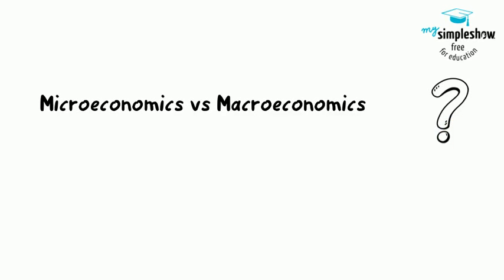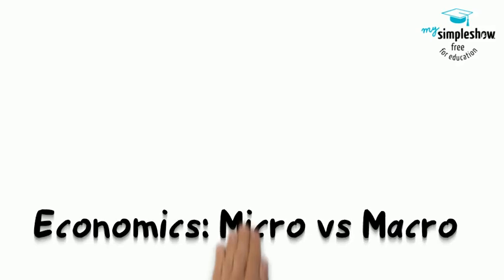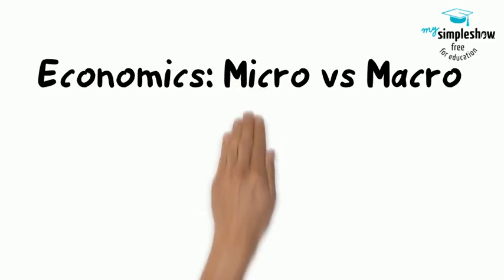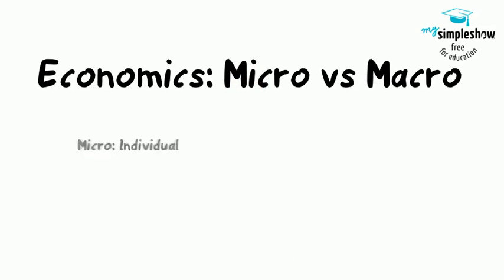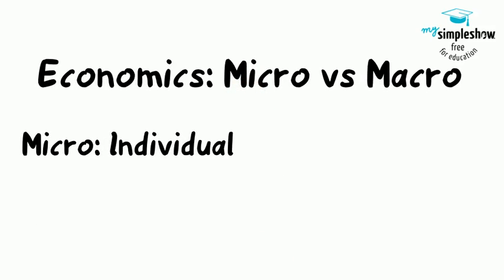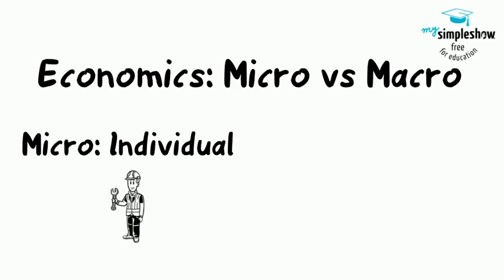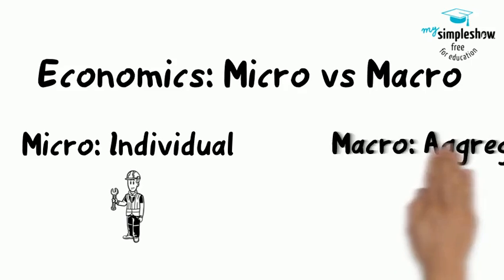1.2 Micro vs Macro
The Difference between Microeconomics and Macroeconomics